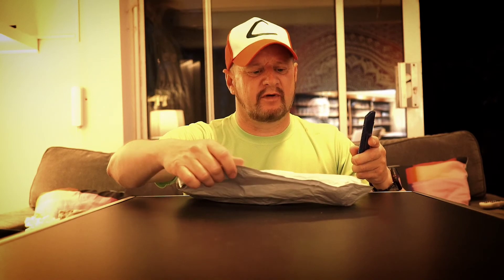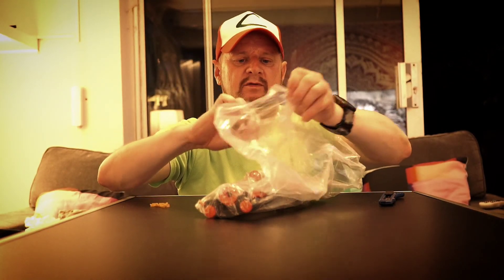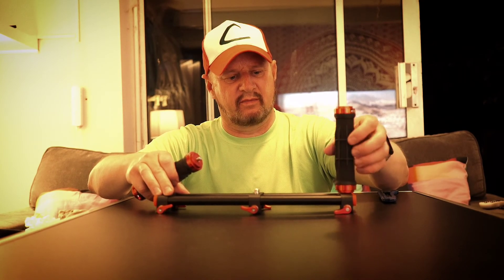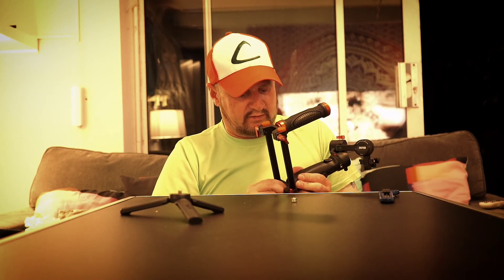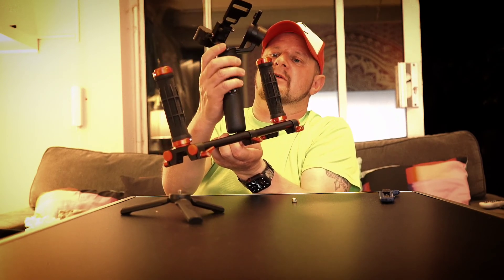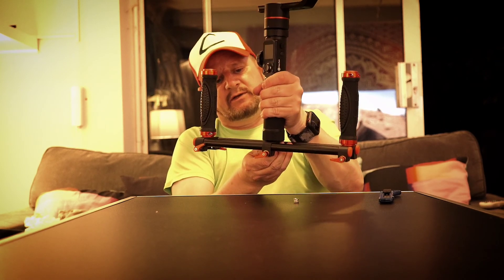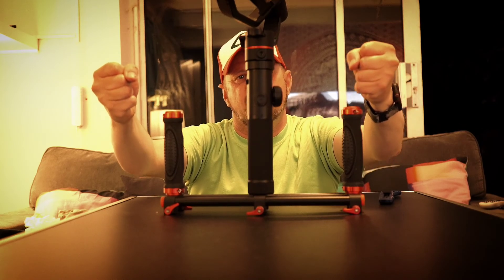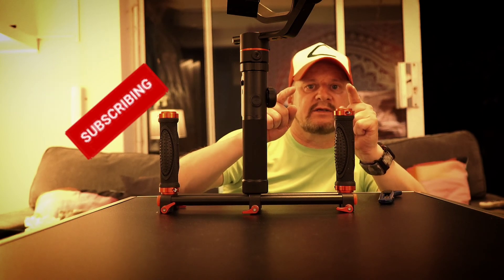gimbal handle for all gimbals